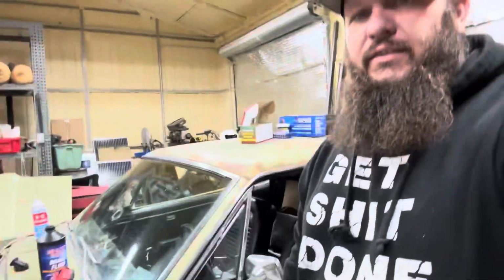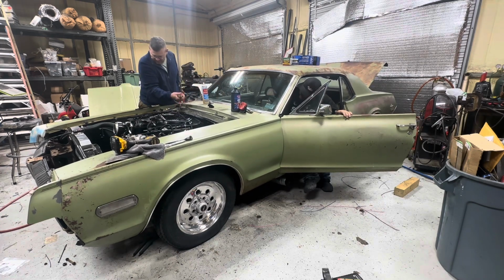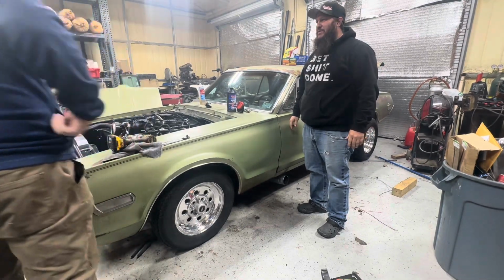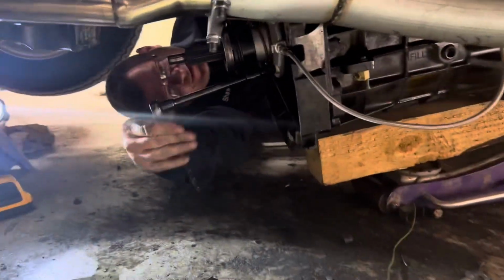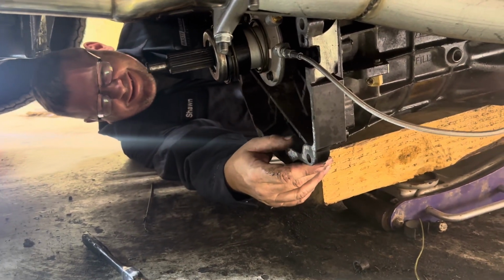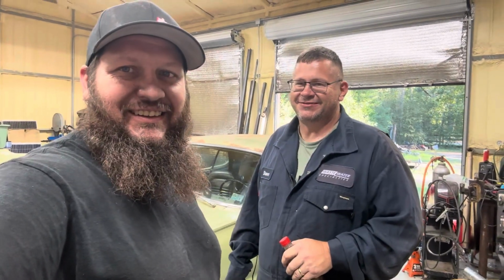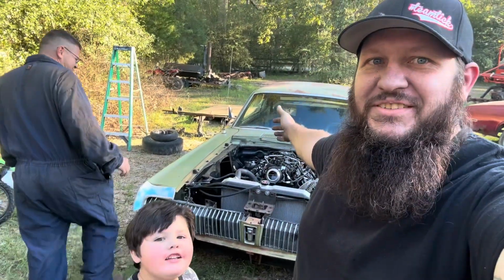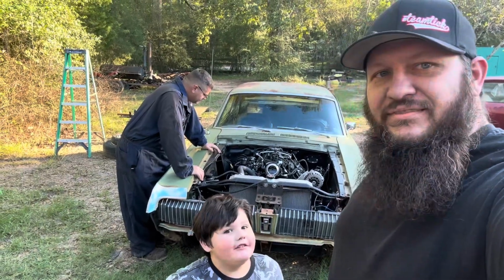1968 Mercury Cougar - First Drive on our LS Swap!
The last 10% takes 90% of the time right?? Finally wrapping up on wiring, brake lines, new wheels and tires we get to drive the cougar with the 5.3 LS. Not without troubleshooting the Holley system, running out of fuel and pulling the transmission to swap the throw out bearing of course!